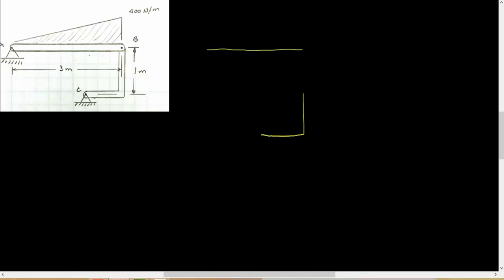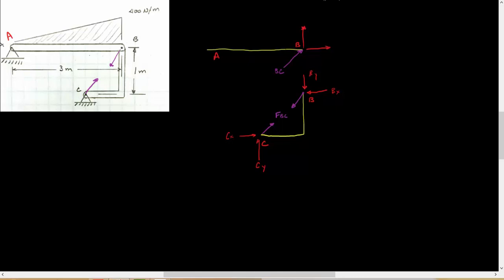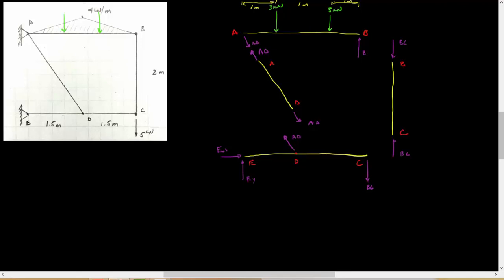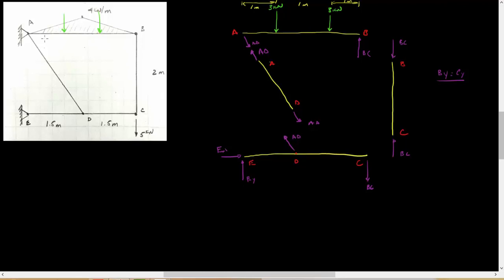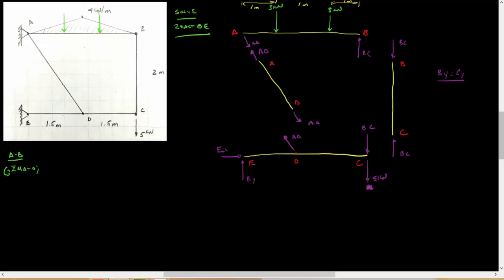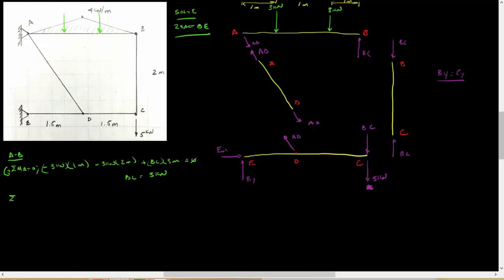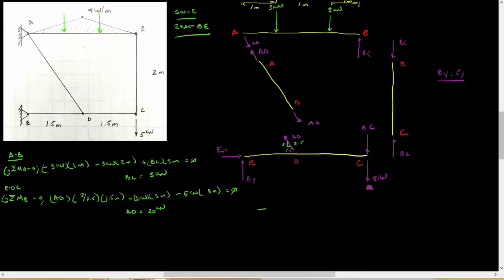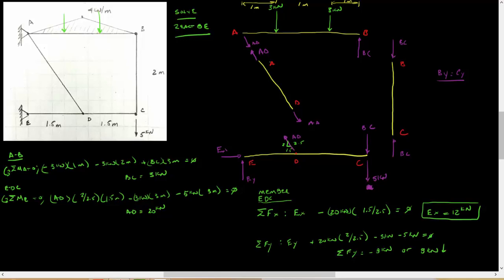ch 6 4 ex 1